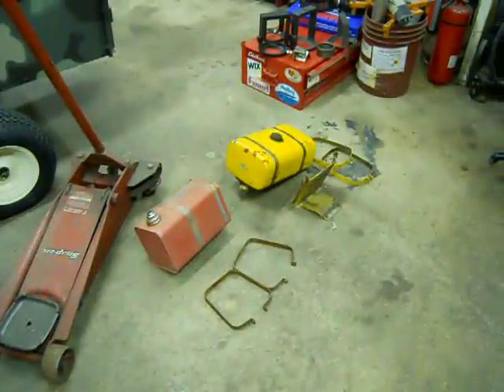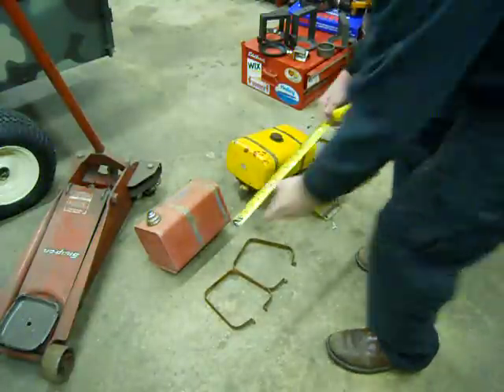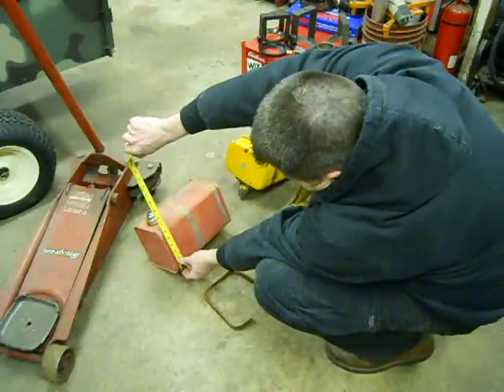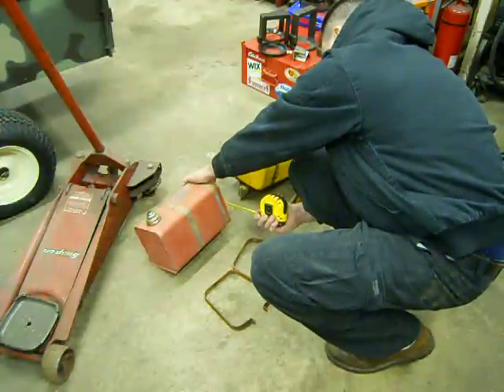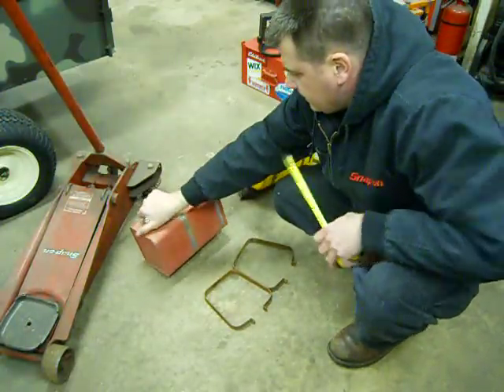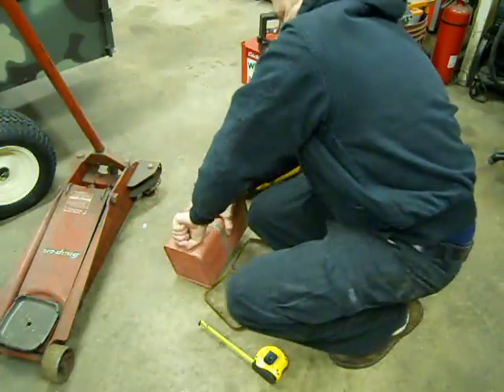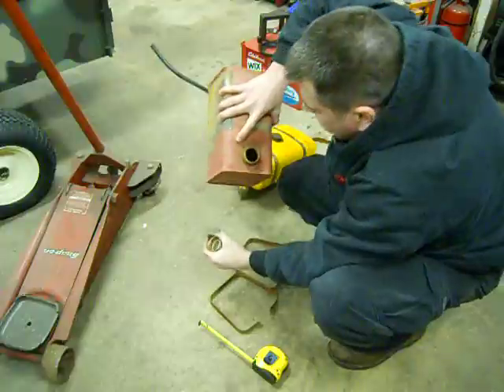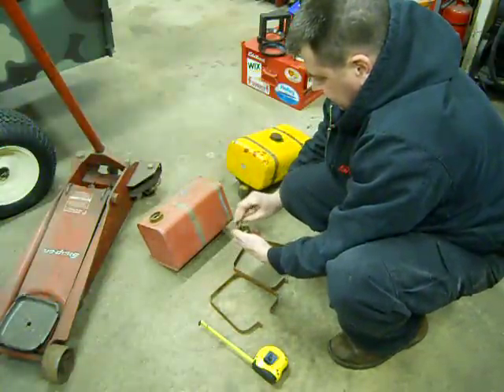For Milric77 fuel tanks for the splitter project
Take your pick and let me know.